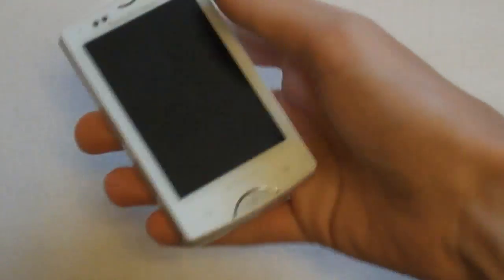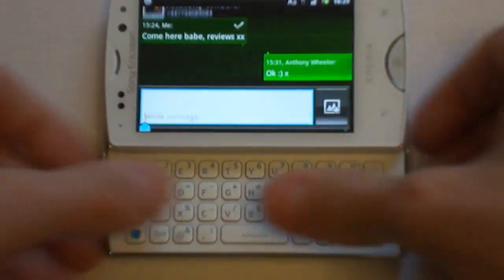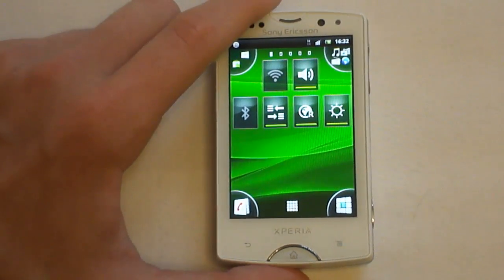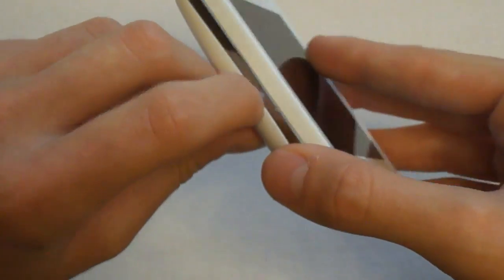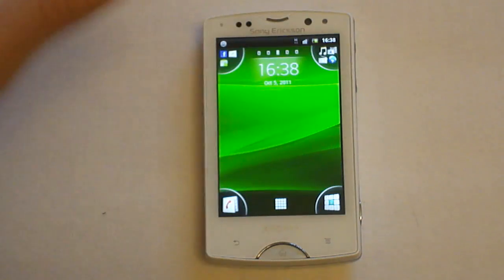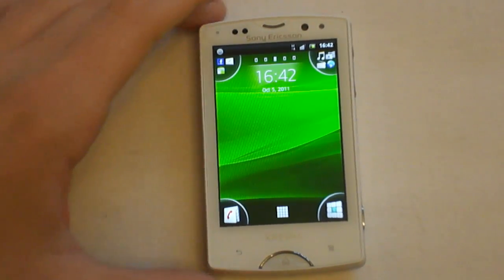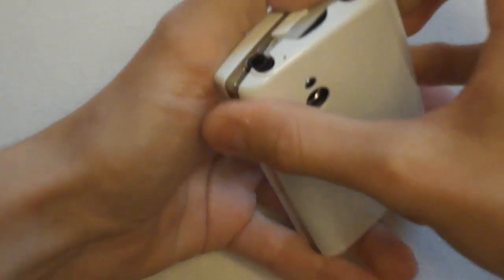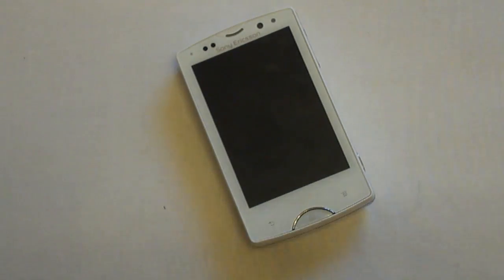Sony Ericsson Xperia Mini Pro Review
We take a look at the QWERTY keyboard, Gingerbread, 1GHz mini beast from Sony Ericsson!